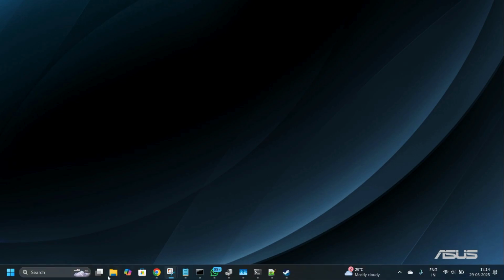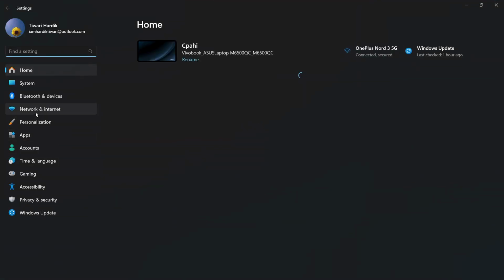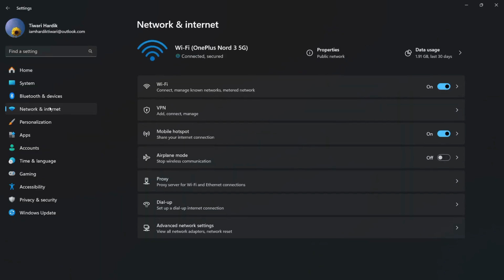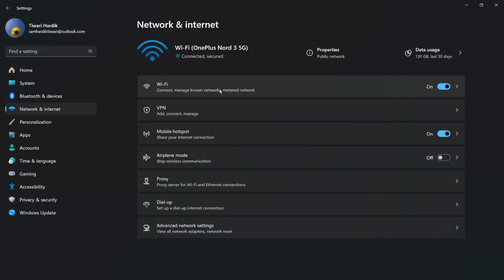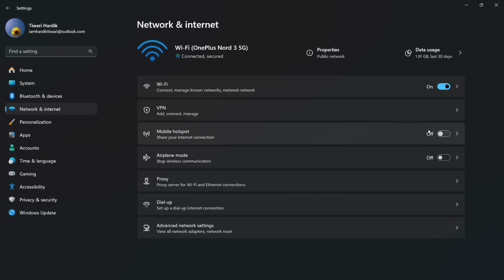How to Disable Hotspot in Windows 11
Is your Windows 11 PC sharing internet via mobile hotspot and you want to stop it? 🔌 This quick and easy tutorial shows you how to disable the hotspot feature in Windows 11 in seconds — whether you're trying to save bandwidth, improve security, or troubleshoot connectivity issues.

🔍 In this video, you’ll learn:

How to turn off mobile hotspot from Settings

How to use Quick Settings (taskbar Wi-Fi panel)

Optional tip: How to prevent hotspot from turning on automatically

✅ Works for both Wi-Fi and Ethernet shared hotspots
✅ Suitable for Laptops, Desktops, and Tablets running Windows 11

Disabling the hotspot can prevent unauthorized devices from connecting to your PC and help you save on data usage, especially if you're using a metered connection.

3. Hashtags